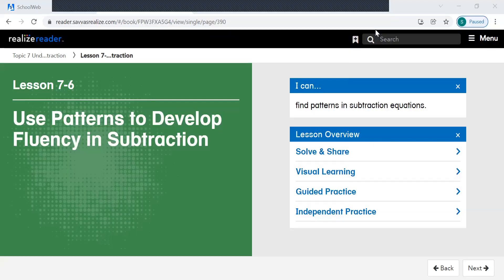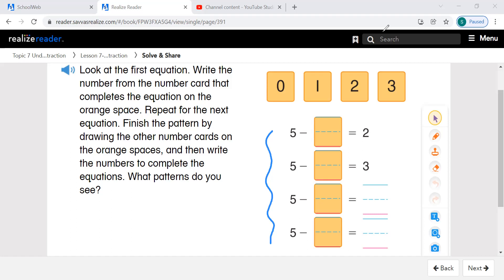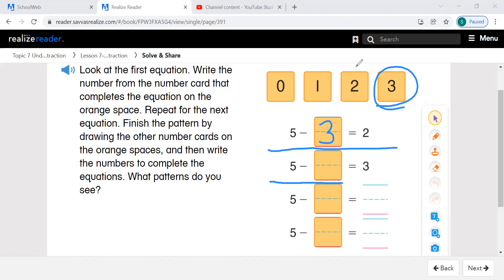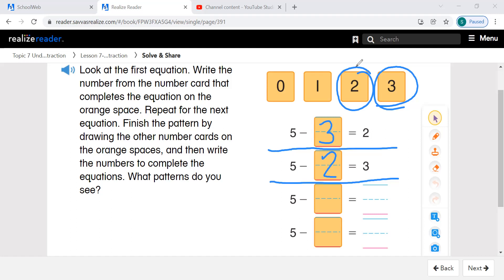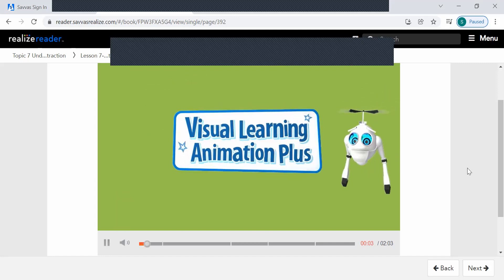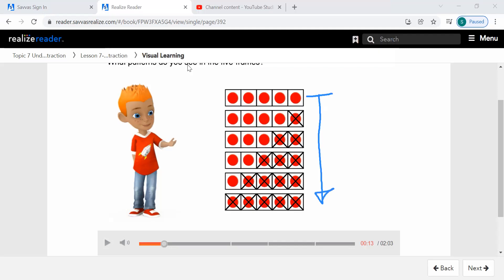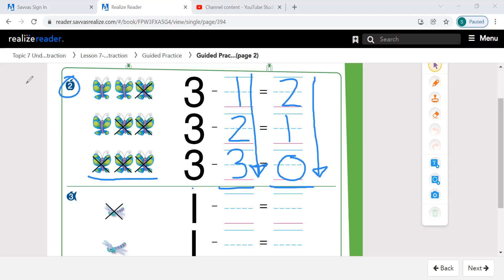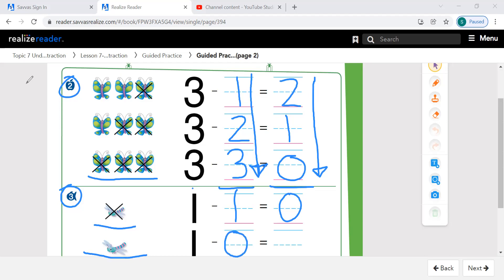Kindergarten Math lesson 7-6 "Use Patterns to Develop Fluency in Subtraction"